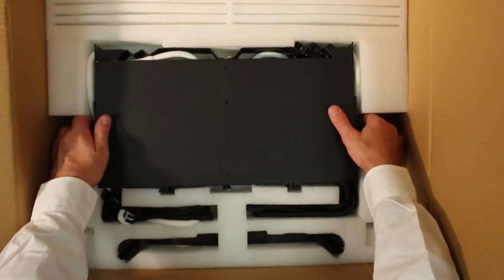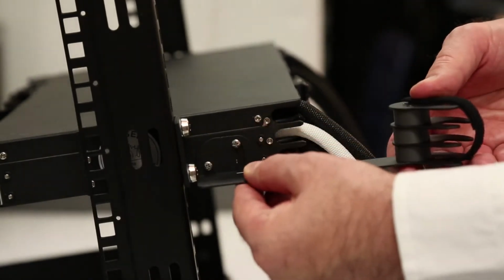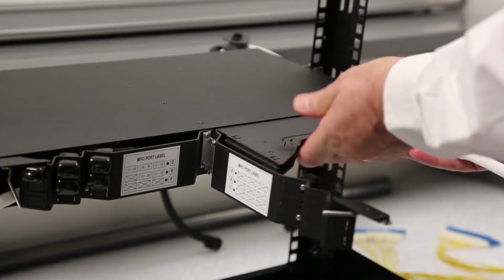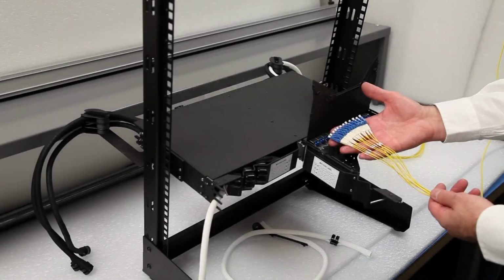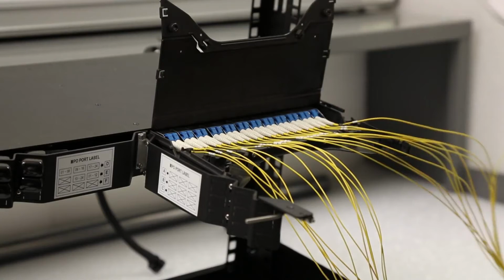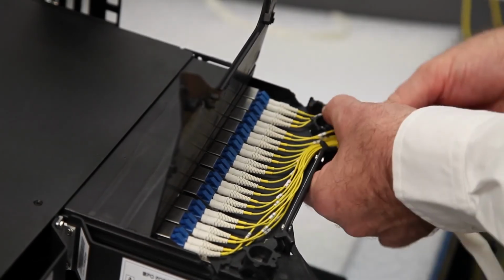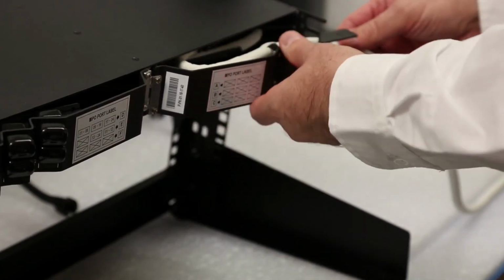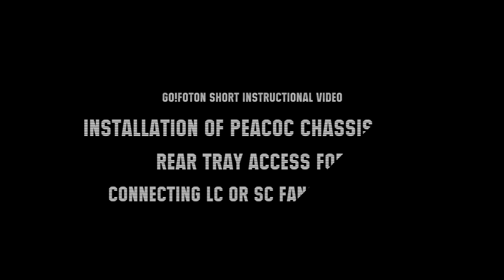Go!Foton -- 2018 PEACOC Installation Chassis & Rear LC SC Fanout Cable